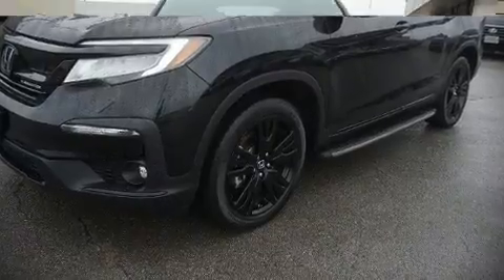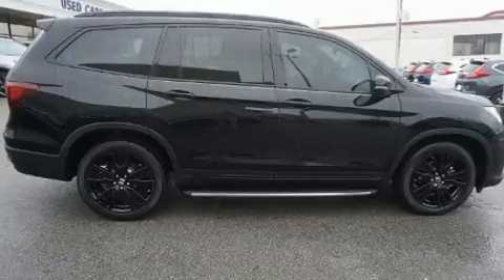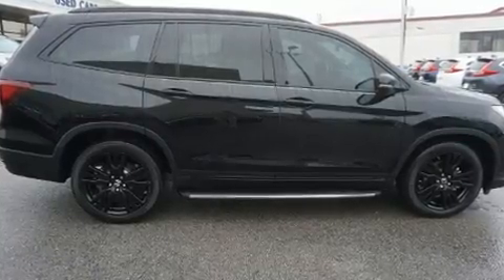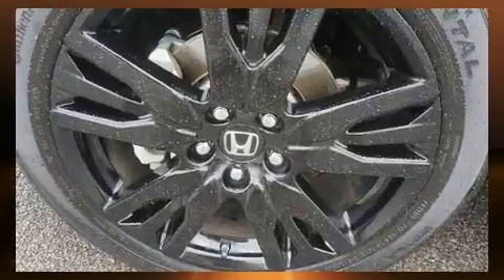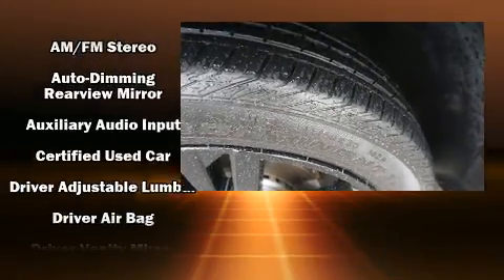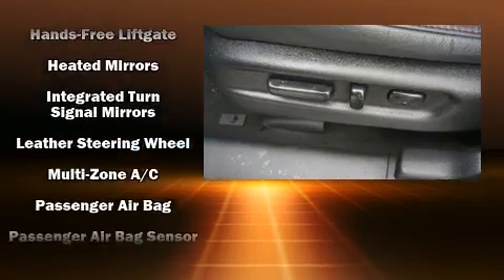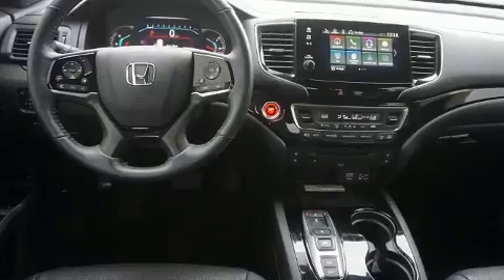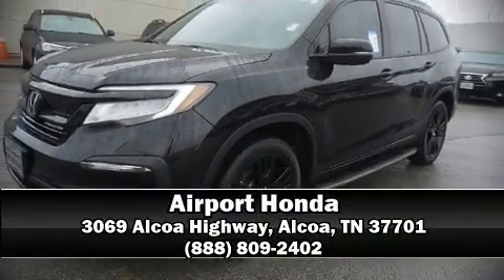2020 Honda Pilot Black Edition AWD in Alcoa, TN 37701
Airport Honda
3069 Alcoa Highway

Familiarize yourself with the 2020 Honda Pilot. With less than 30,000 miles on the odometer, this 4 door sport utility vehicle prioritizes comfort, safety and convenience. Under the hood you'll find a 6 cylinder engine with more than 270 horsepower, and for added security, dynamic Stability Control supplements the drivetrain. Honda prioritized comfort and style by including: front and rear reading lights, heated and ventilated seats, turn signal indicator mirrors, a power rear cargo door, skid plates, an overhead console, and leather upholstery. For drivers who enjoy the natural environment, a power moon roof allows an infusion of fresh air. Audio features include an AM/FM radio, rear mounted audio controls, steering wheel mounted audio controls, and 10 speakers, providing excellent sound throughout the cabin. Rear LCD monitors provide entertainment that your passengers will appreciate no matter how far the drive. Safety equipment has been integrated throughout, including: dual front impact airbags with occupant sensing airbag, head curtain airbags, traction control, brake assist, ignition disabling, an emergency communication system, and 4 wheel disc brakes with ABS. You'll never lose visibility with rain sensing wipers, which activate automatically when the drops start to fall. This vehicle has achieved Certified Pre-Owned status, by passing Honda's comprehensive certification process, including an exhaustive 150-point inspection! Our experienced sales staff is eager to share its knowledge and enthusiasm with you. They'll work with you to find the right vehicle at a price you can afford. We are here to help you.